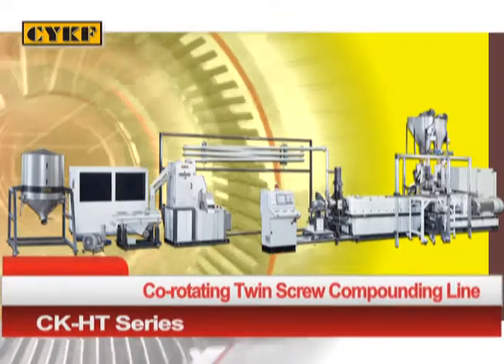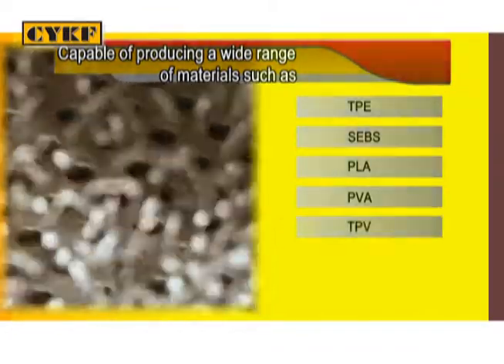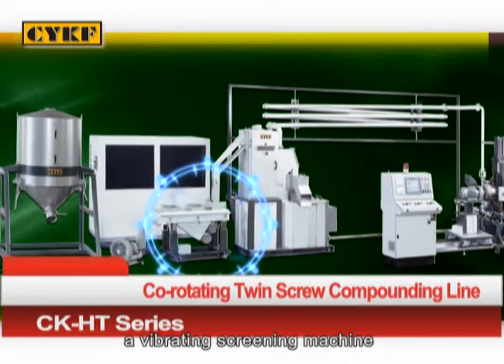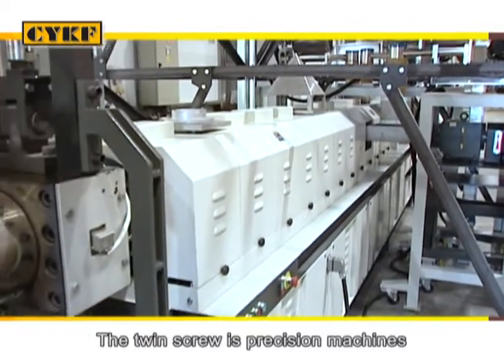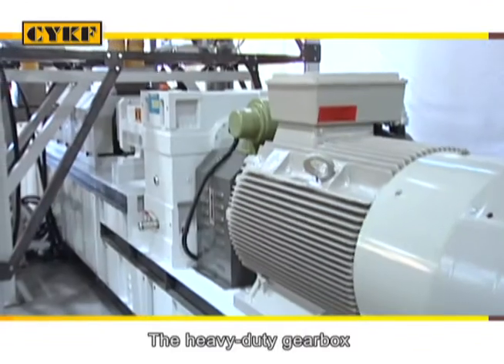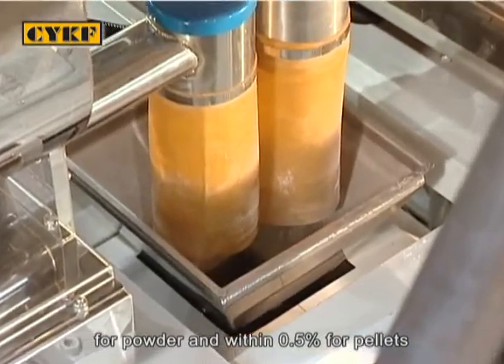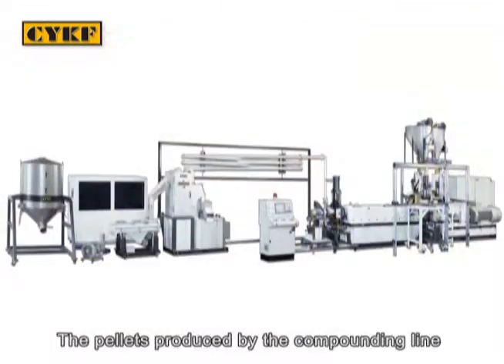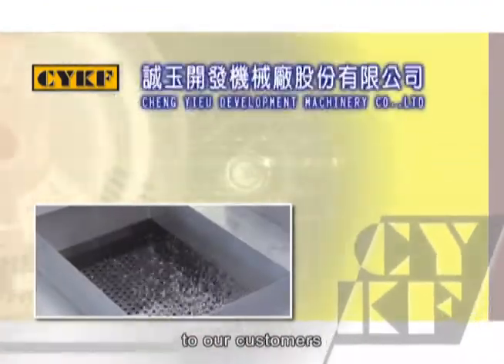Co-rotating Twin Screw Underwater Pelletizing Compounding Line | CK-70HT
The model is designed especially for plastic compounds with high viscosity, low MI, or difficulty to be shaped. The extrusion line can be applied to a wide range of materials and applications.

The possible materials include TPU, TPE, TPV, TPR, PP, PS, PLA, PVA, SEBS, EVA, Rubber, Hot-melt adhesive, Special resin, and Micro pellet, etc.